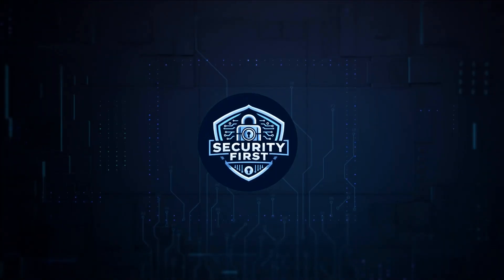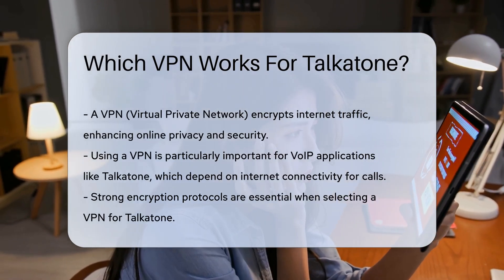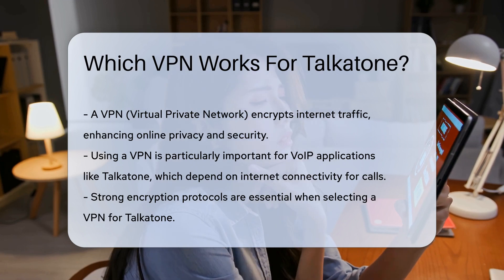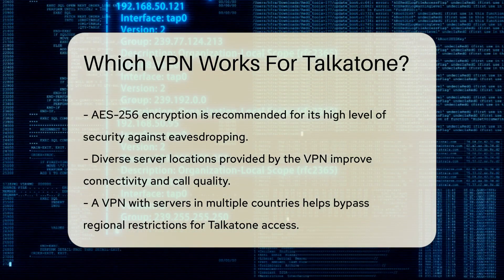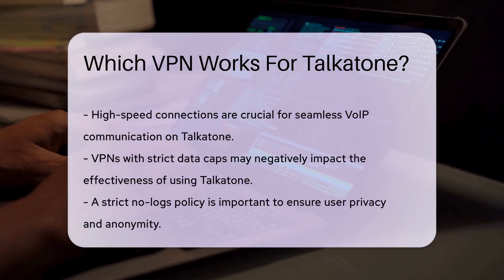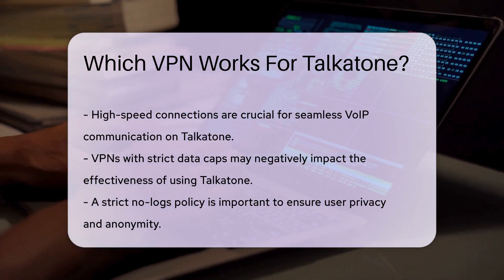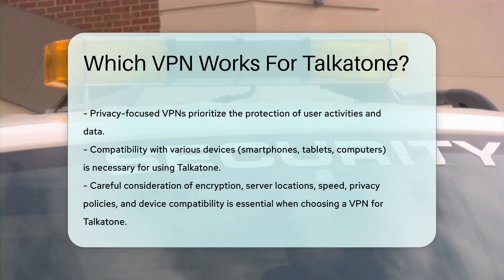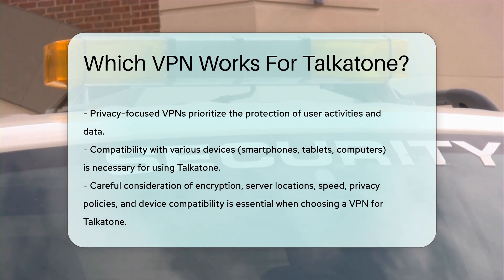Which VPN Works For Talkatone? - SecurityFirstCorp.com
Which VPN Works For Talkatone? In this enlightening video, we delve into the intricate world of cybersecurity threats and the critical measures you can take to protect yourself. Cybersecurity threats have become increasingly sophisticated, targeting individuals and organizations alike. We will explore various types of threats, such as phishing, malware, and ransomware, and the potential damage they can cause. Understanding these threats is essential for anyone using digital devices in today’s interconnected world.

 Throughout the video, we will provide practical tips on how to safeguard your personal information and maintain your online privacy. We will also discuss the importance of using strong passwords, enabling two-factor authentication, and keeping your software up to date. Additionally, we will highlight the role of cybersecurity awareness in preventing attacks and how individuals can stay informed about emerging threats.

Whether you are a tech-savvy individual or just starting to explore the digital landscape, this video offers valuable insights into securing your online presence. Join us as we empower you with the knowledge to navigate the digital realm safely.